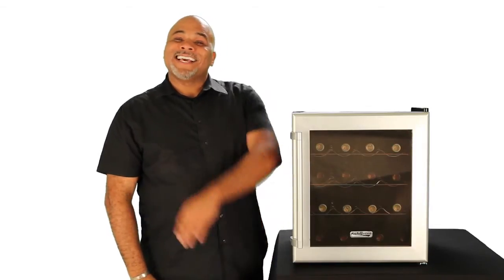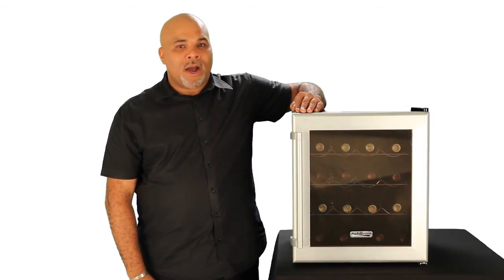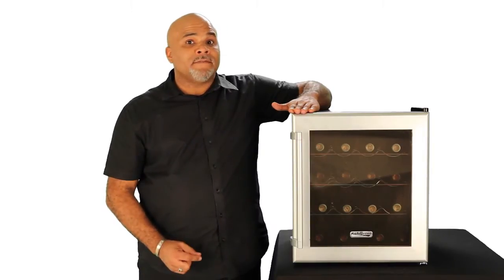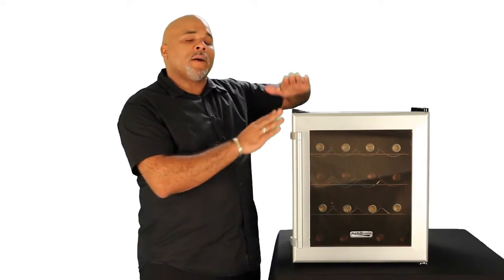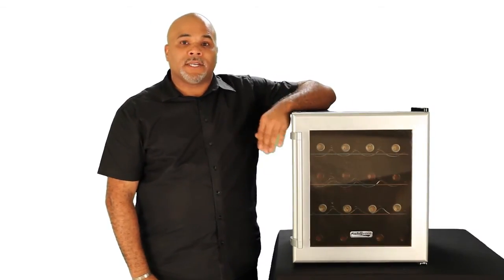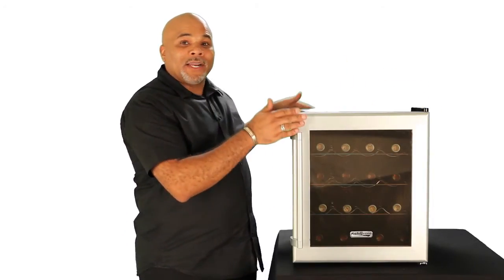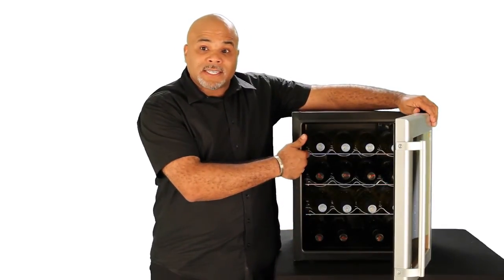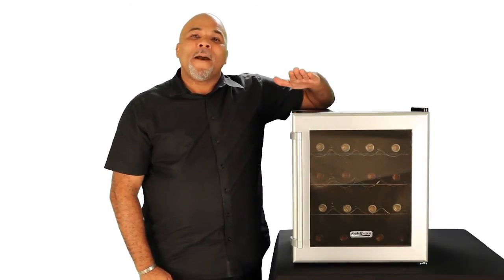Koldfront 16 Bottle Thermoelectric Wine Cooler- TWR160S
Watch this video to learn more about the Koldfront 16 Bottle Thermoelectric Wine Cooler and its impressive features.